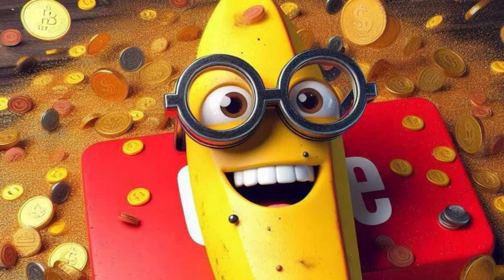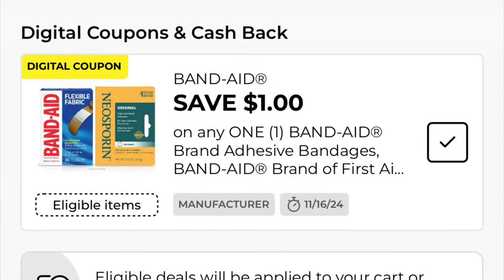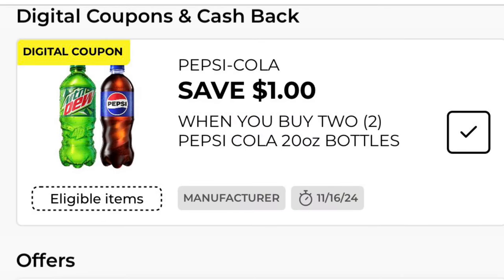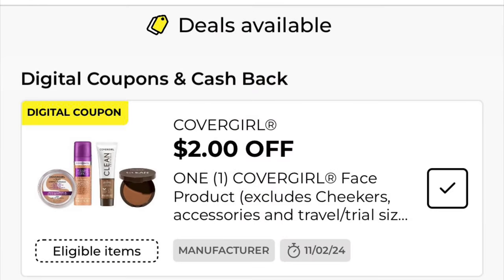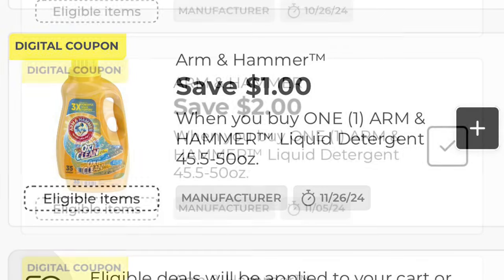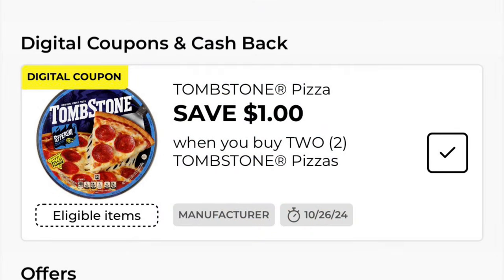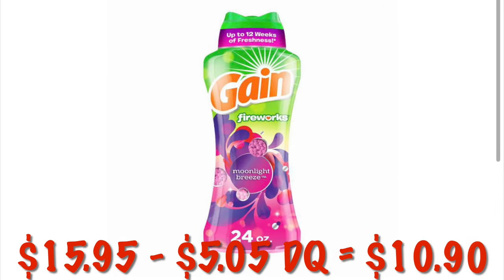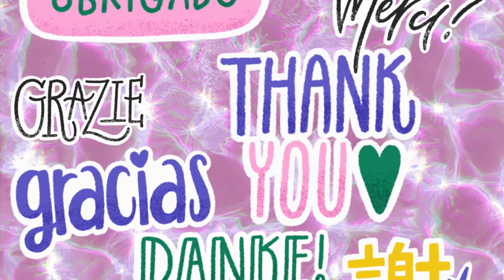DOLLAR GENERAL FREE & CHEAP THIS WEEK🚨$1 SODA, $1 GLADE, $1.75 AXE, PERSIL $3.95‼️MUST DO DEALS🏃‍♀️